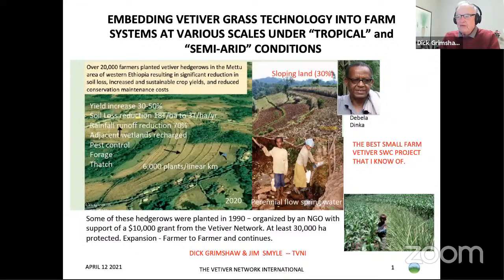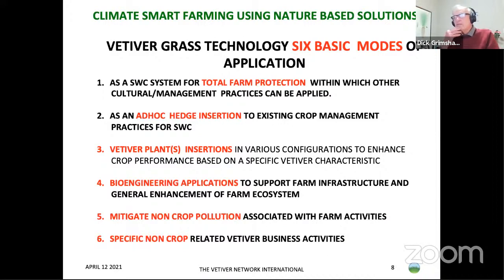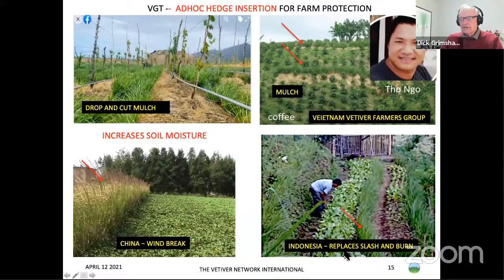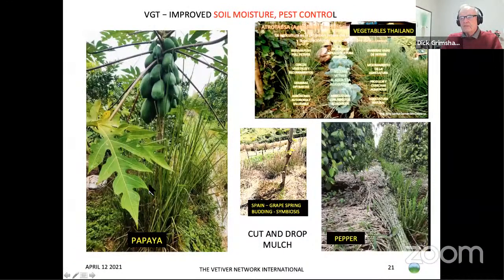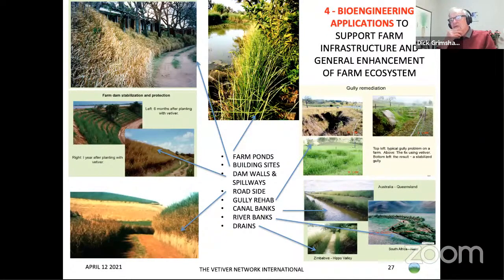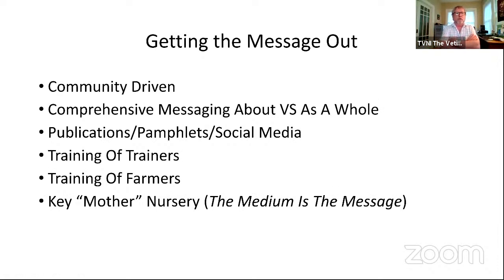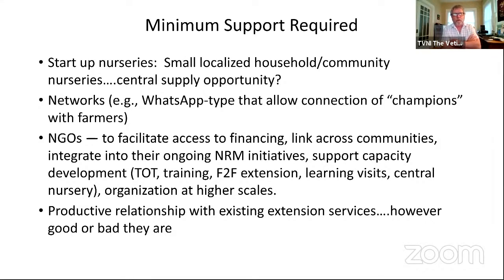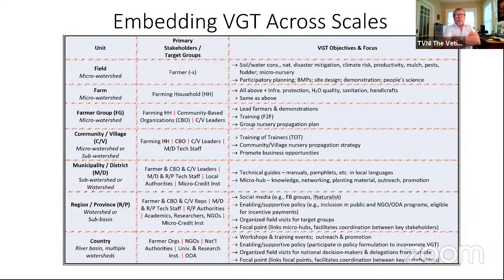TVNI WEBINAR # 1 --- EMBEDDING VETIVER GRASS TECHNOLOGY INTO FARM SYSTEMS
Presentation (April 12 2021) by Dick Grimshaw and Jim Smyle describing the benefits of embeddiing the  Vetiver Grass Technology into farms in the tropics and semi arid areas at various scales and discussing some of the issues involved relating to this Climate Smart nature based solution.